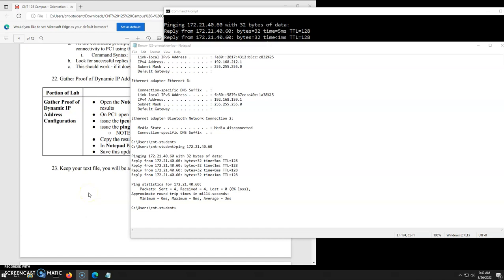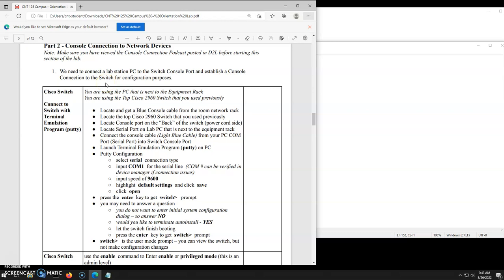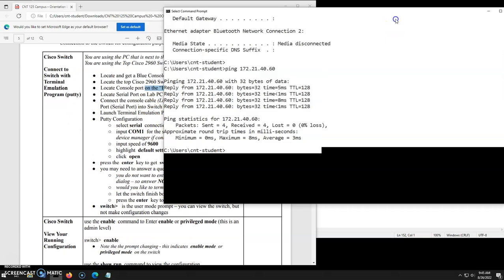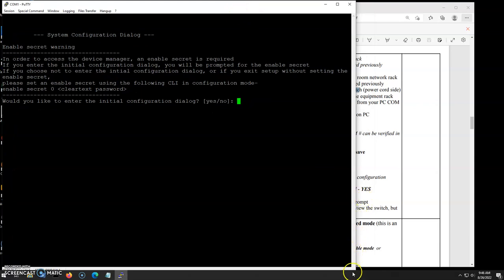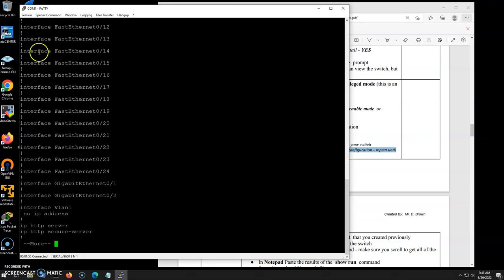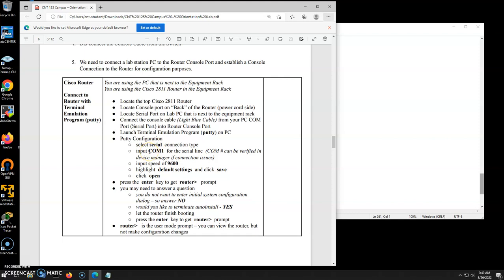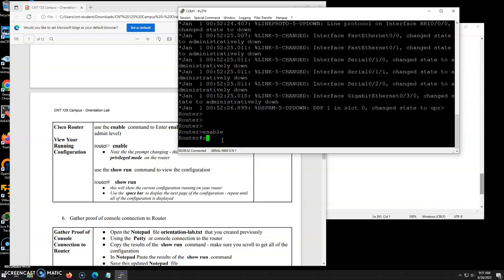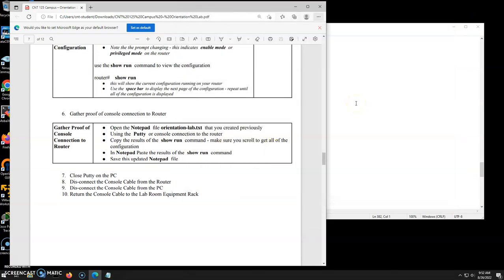CNT125 Campus Orientation Lab 2 Console Connection